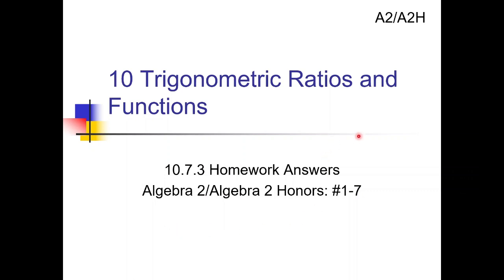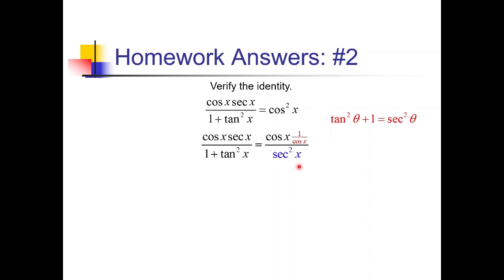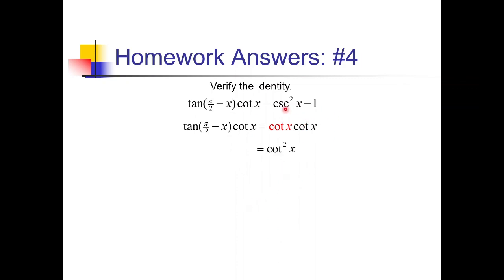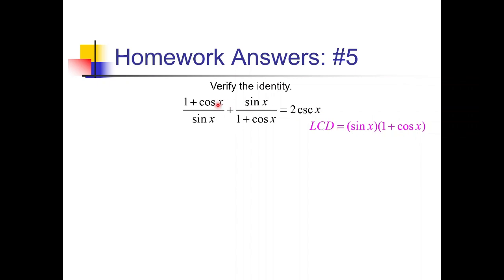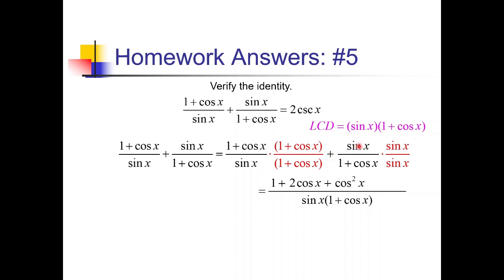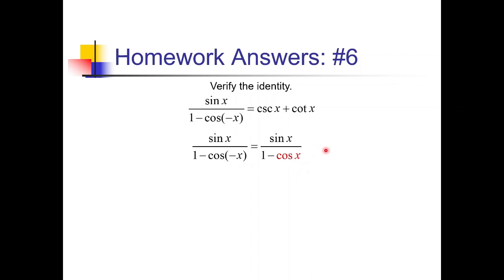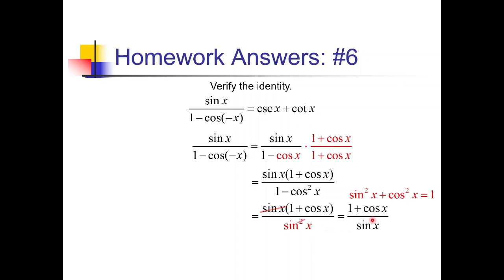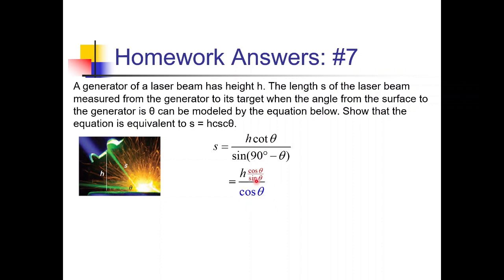Using Trigonometric Identities: Problem Set #3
Topic: Using Trigonometric Identities